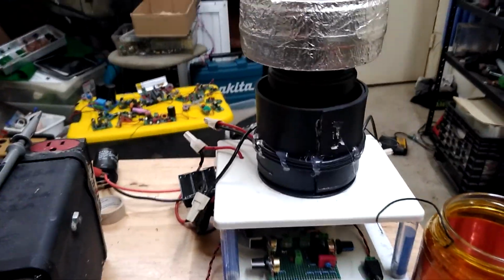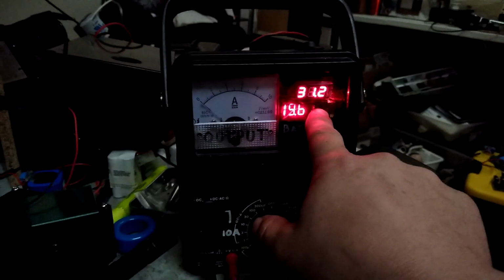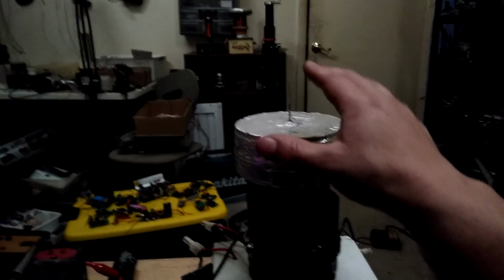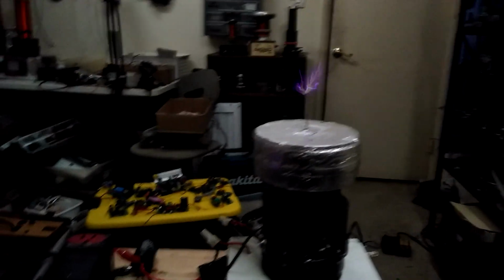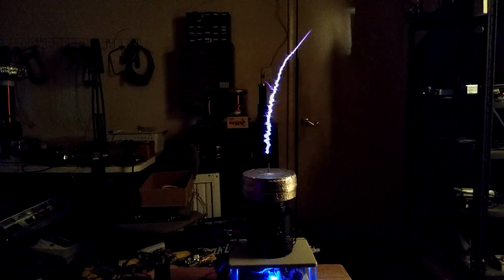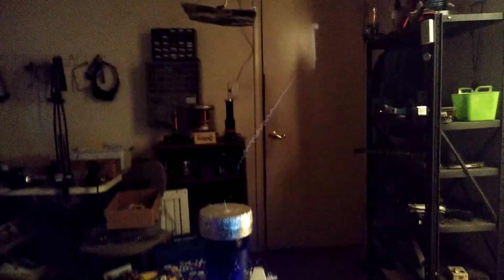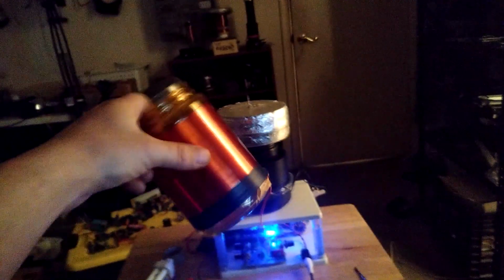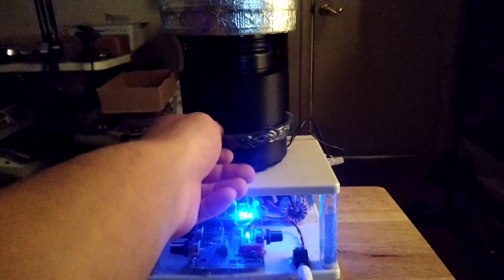Ramped Full Bridge SSTC Retuning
Had to retune this setup after winding a new coil.
The larger 32 AWG secondary I first tried seemed to work ok but it didn't quite hit 16 inch strikes unless it was rarely with a lot of fine tuning. The 36 AWG coil is more ideal either way because it's smaller and seems to be able to hit longer arcs.
I noticed the best tuning with DC operation it seemed to run about 436khz. When running ramped arcs it would run better closer to 410khz. There's supposed to be a trick to getting the PLL to lock in just right for the longest ramps but so far with various tuning I've only noticed what looks like a slight improvement over not using the PLL feedback at all. At the same time I've come to like the CD4046 chip and might start implementing it more often.

At 120VAC the interrupted smoothed DC arcs were going everywhere so the only way to get away with that would probably be to use a really smooth toroid and tall breakout point at the top.
400khz+ is too high to switch those IGBT's in CW mode from the dual gate drivers and increasing the size of the coil any to drop the frequency will ruin the spark to coil length ratio and start making the arcs more branchy.

One of the things which seemed to give me visible improvement was the addition of a nice toroid on my ramped half bridge so I need to come up with one. I partially want to mess with the phase angle knob while running 120VAC but from what I hear I might end up killing my bridge doing that. I think that may be the only way to truly dial in the longest ramped arcs though. Might be something to try with some switches to spare.

One thing I did notice running the higher frequency 32 awg coil which had a lot less turns was the straighter arc channels.. So while the overall length wasn't as great the arcs were less branchy. So the idea is that maybe my current secondary could be decreased in size to run closer to 500khz. If this doesn't sacrifice output to much then this may result in long more consistent swords which don't branch to the side. I'm sure a combination of those factors and getting the bus capacitor values just right would result in the longest arcs.